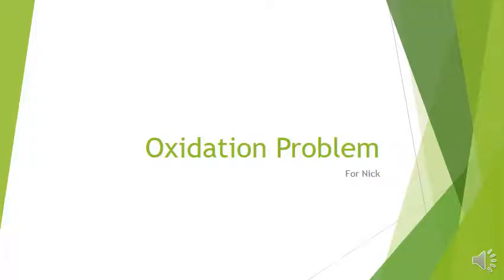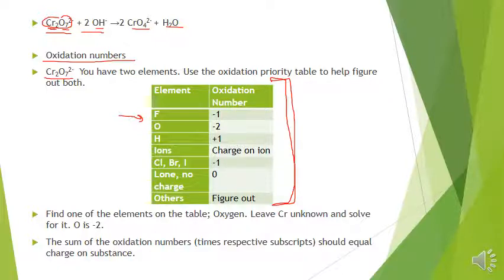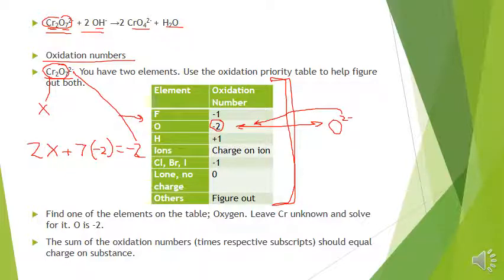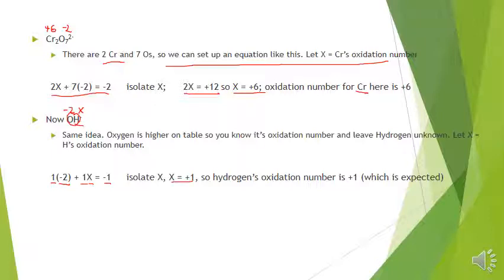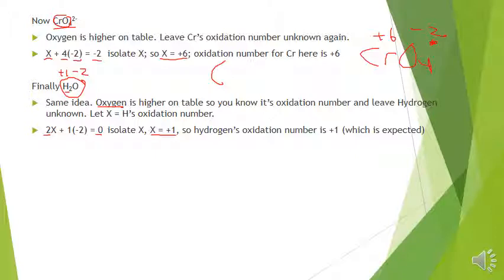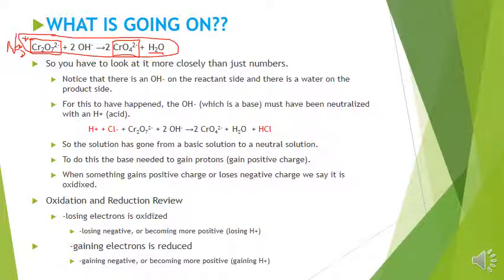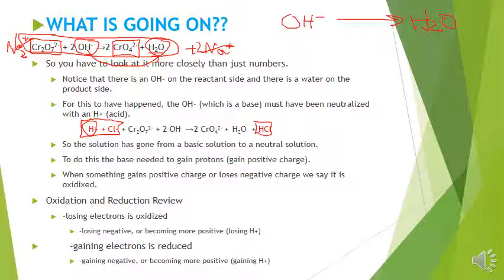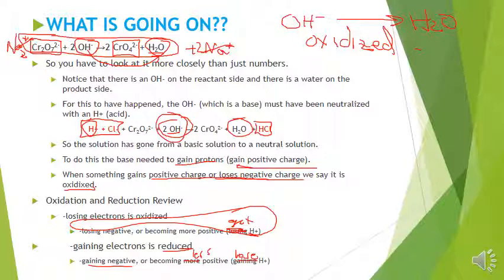Nick Oxidation Problem